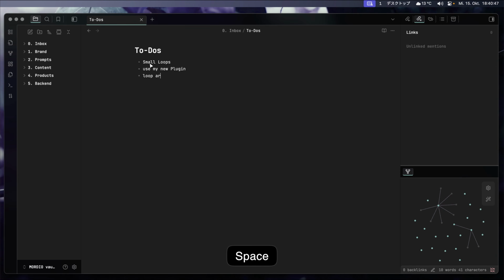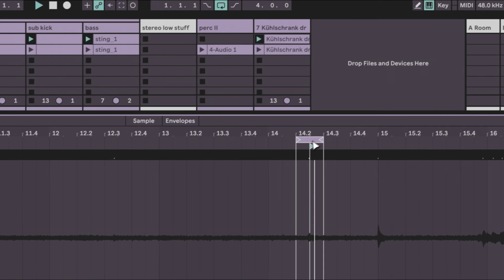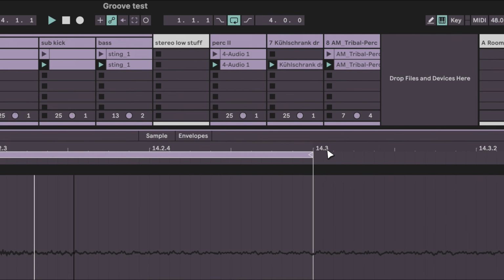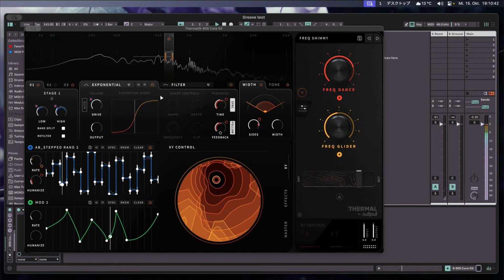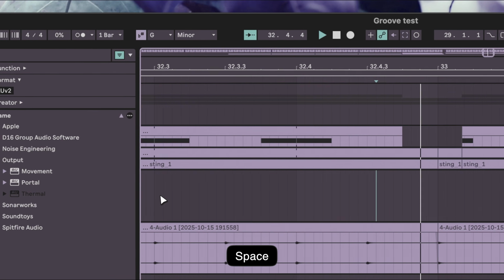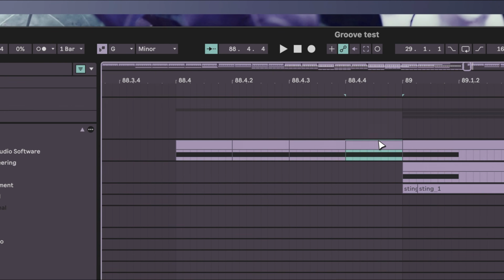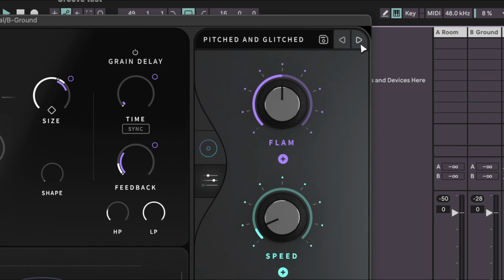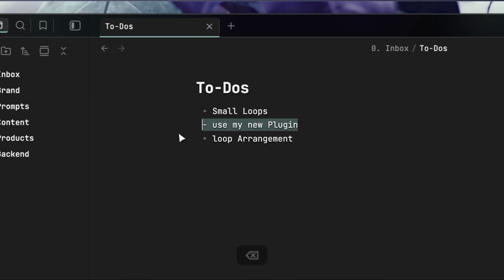Building Hypnotic Techno in Ableton Live: My Complete Arrangement Process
I build a full hypnotic techno track from small loops to a finished arrangement, working from a short list of notes instead of freestyling blind in Ableton.

I start from an old session, keep every loop small and simple, then test a new plugin bundle (Termal, Portal, Movement) on drums and percussion before moving the whole thing into the arrangement view. I talk through the copy paste mistakes that turn into good arrangement moments, why I mix with the master chain on from the start, and how I build tension with a first and second drop.

Chapters:
00:00 Session Setup Notes
02:00 Revisiting Old Project
05:57 Building Short Loops
12:29 Testing New Plugin Bundle
23:45 Portal And Movement
28:21 Moving To Arrangement
43:56 Mixing With Master On
49:03 FX Sends And Reverb
59:00 Wrap Up